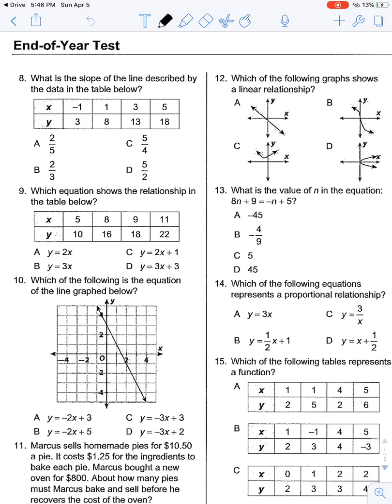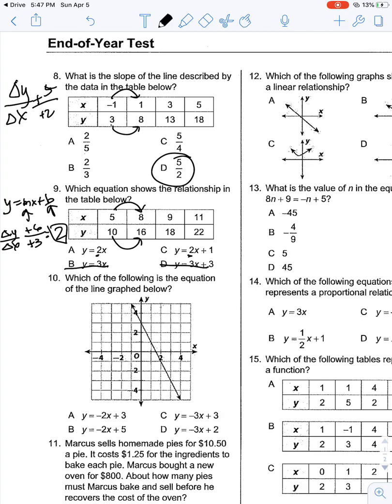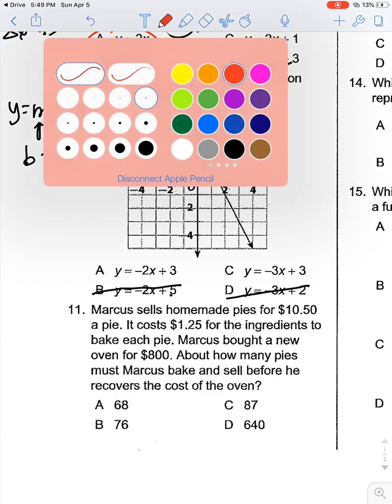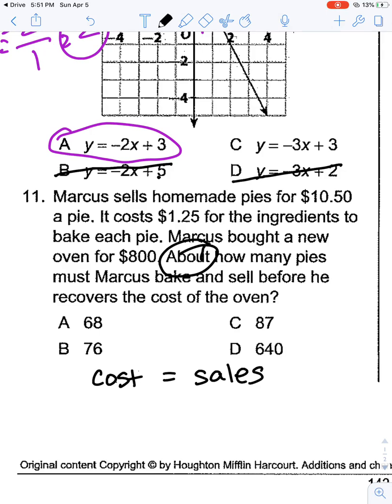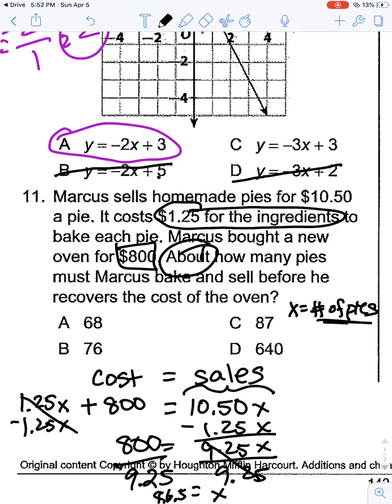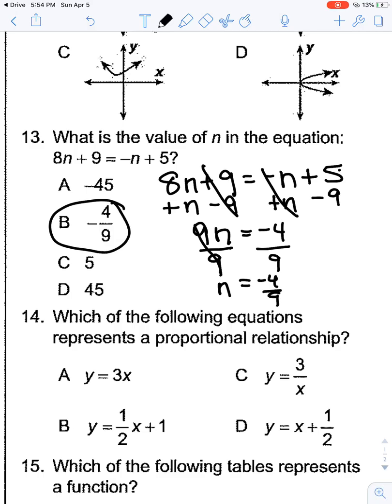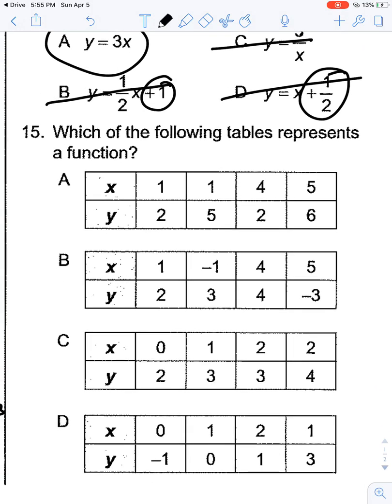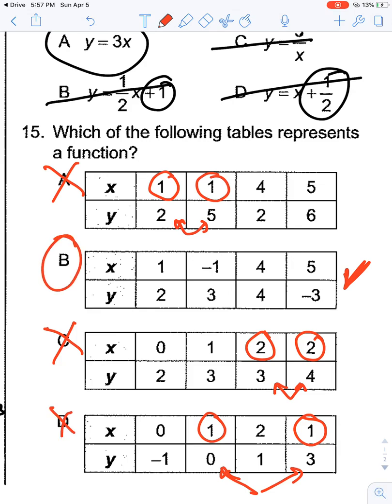End of year test page 2